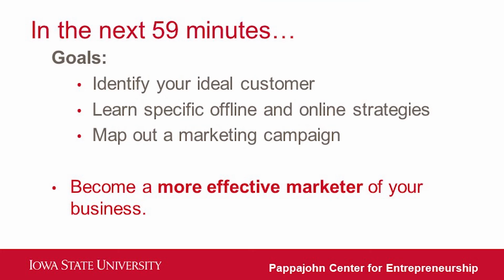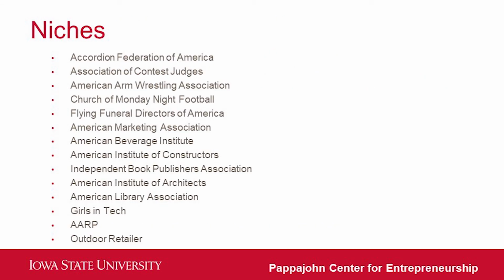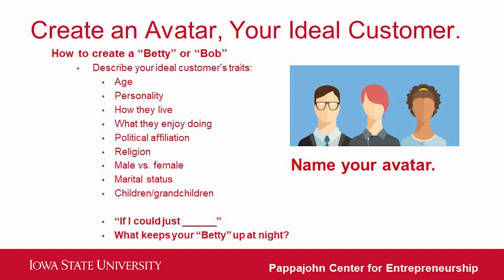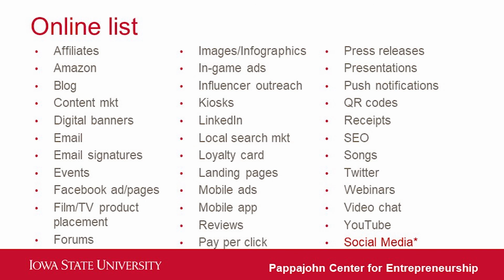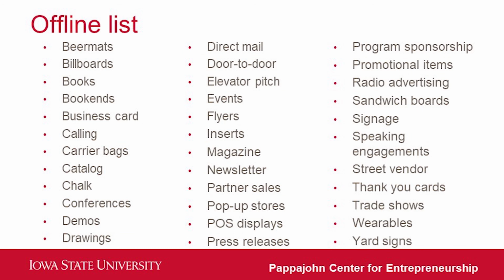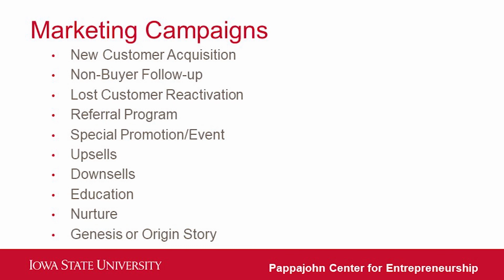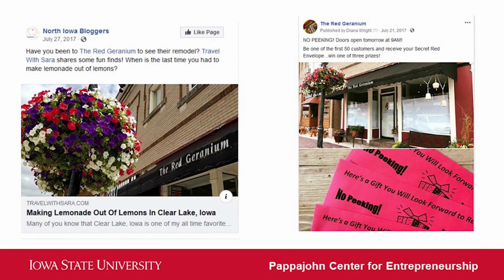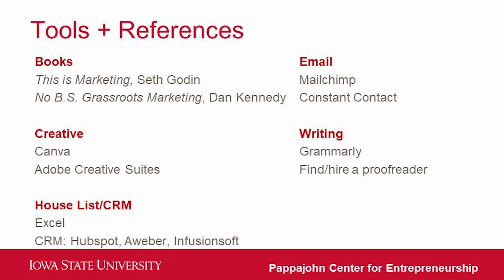Start Something Series - An Entrepreneur's Guide to the Marketing Fundamentals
There are so many ways to reach your audience. During this workshop, you’ll be introduced to many different platforms you can market on, both online and offline. By the end of the session, you’ll have the knowledge to identify which platforms are most relevant to your audience.